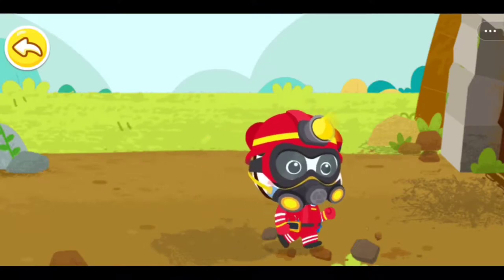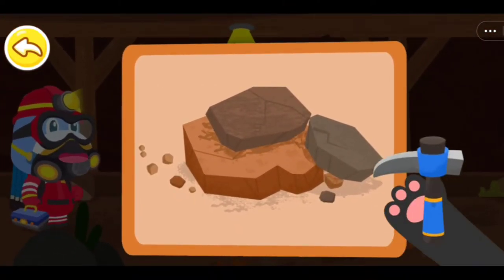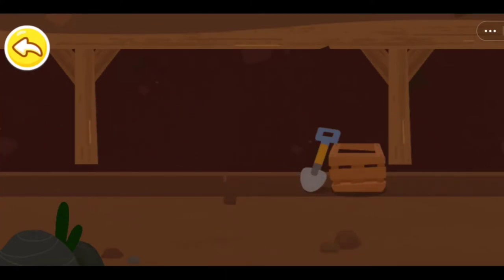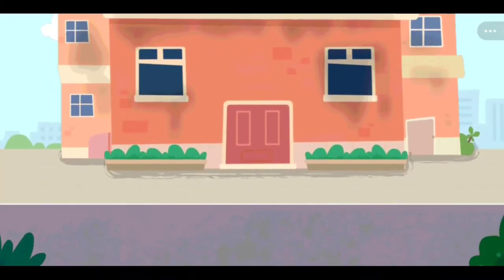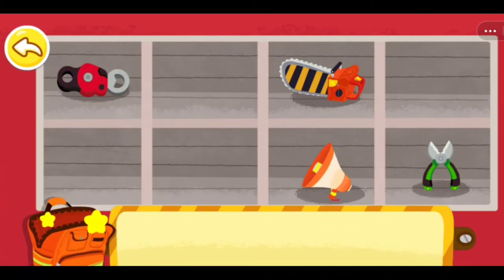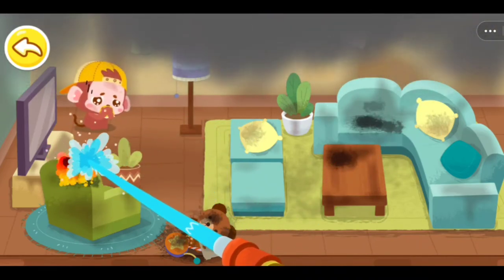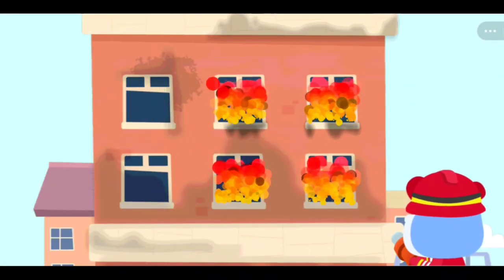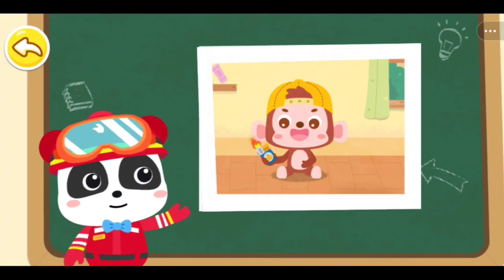🦸Super jojo New Game Play🦸Super Jojo New Episode Today | super jojo collection | Part - 2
Super JoJo: Kids Songs & Videos is an APP specially designed for kids aged 0-6, containing plenty of popular kids songs & cartoons. Kids love it for its fun content!

🎮 Gamer Profile :-